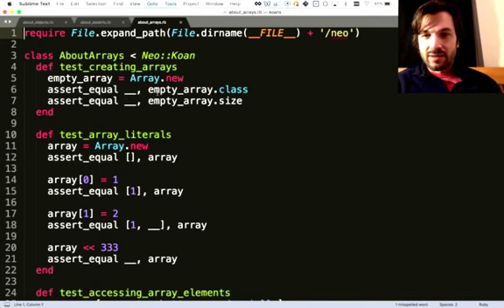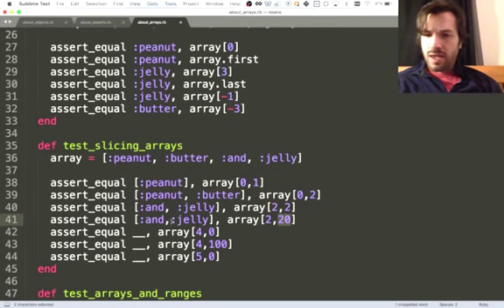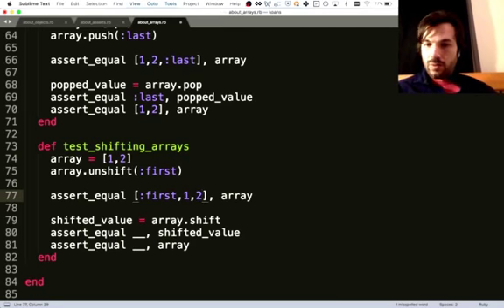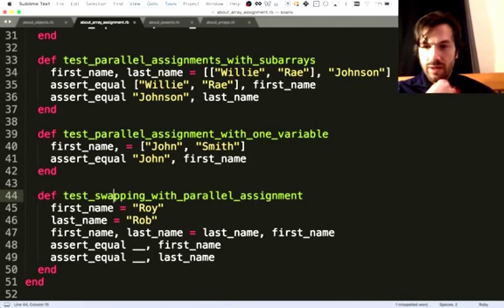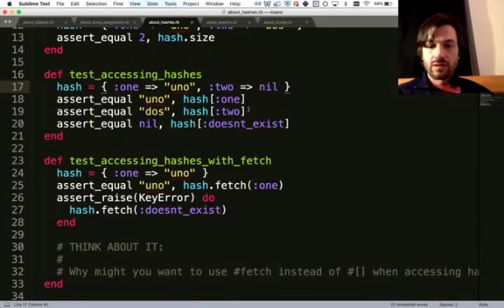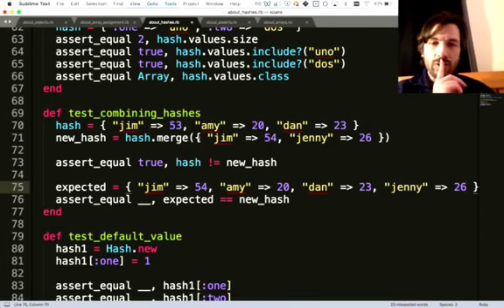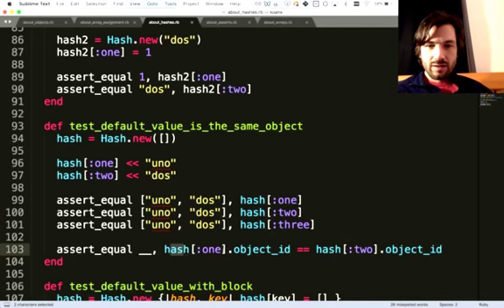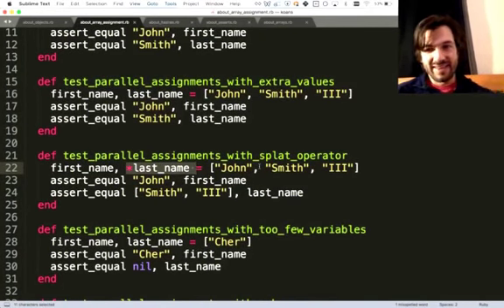Ruby Koans Stream 2 - Arrays & Hashs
Ruby basics with Ruby Koans